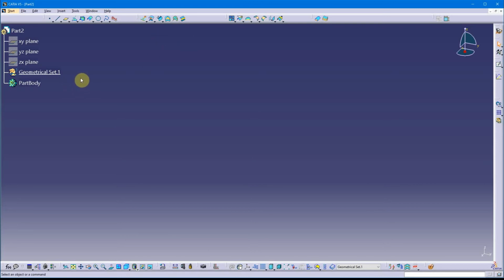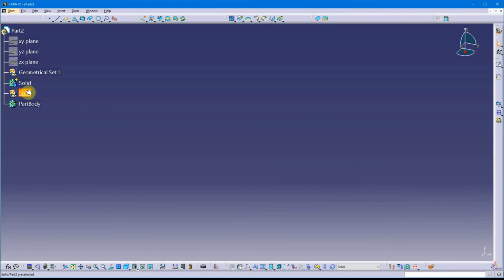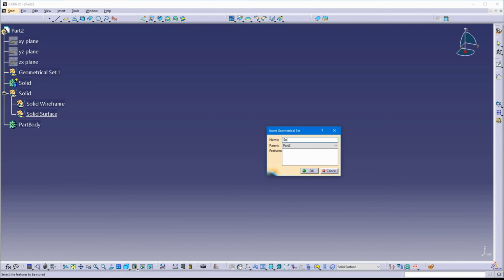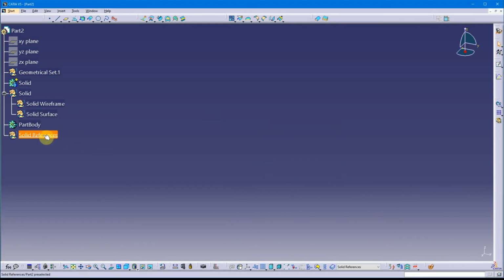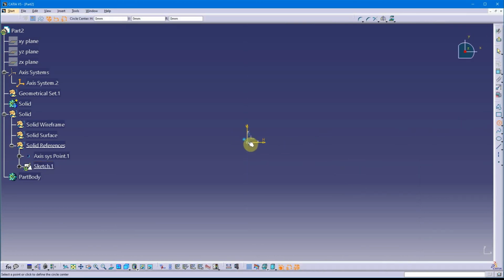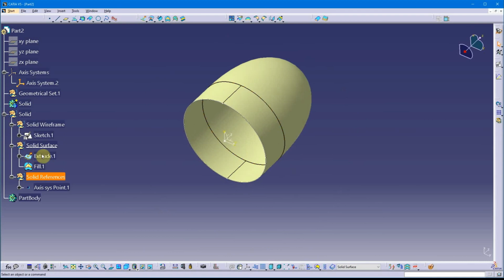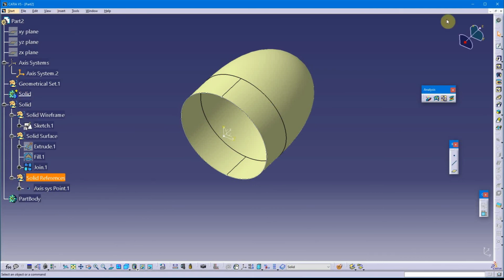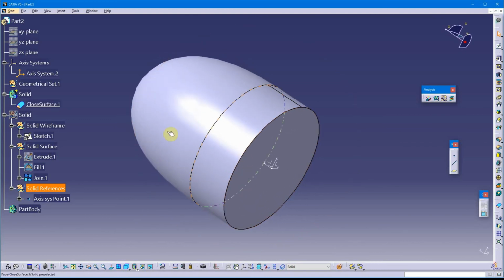CATIA Solidify Groups